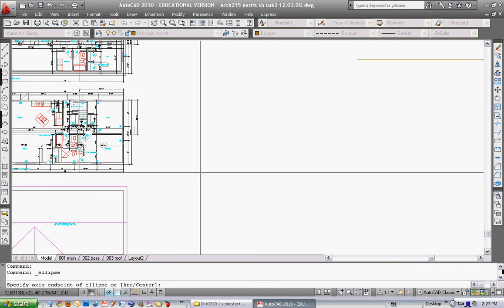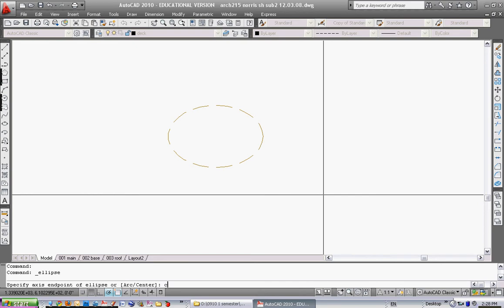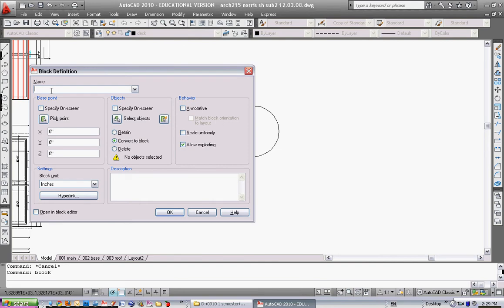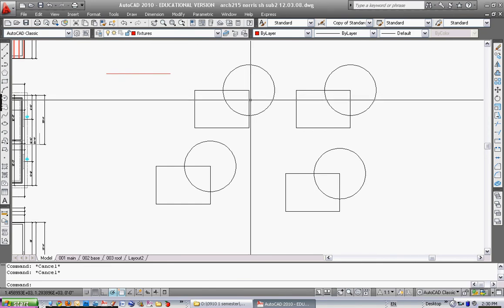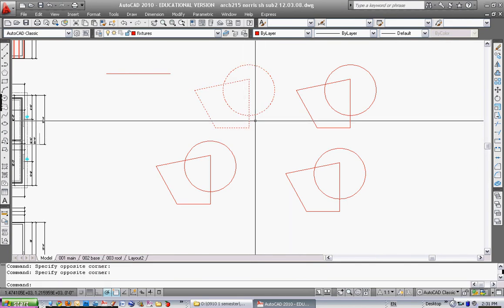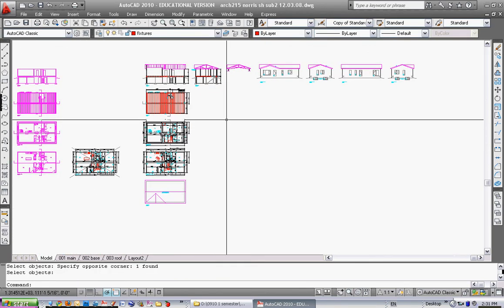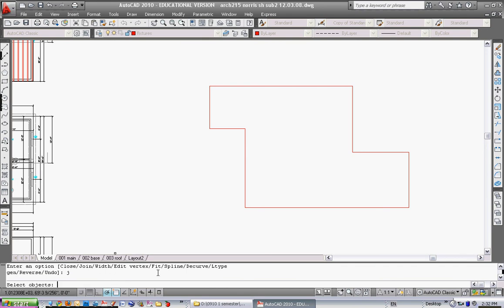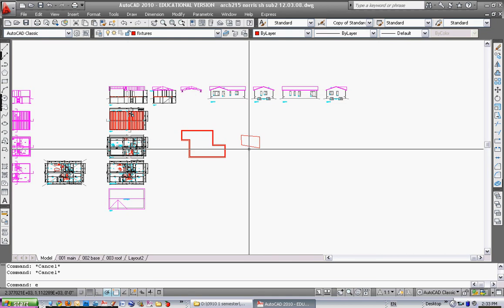Drawing a house in AutoCAD, Video 14 - Blocks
This video shows you how to draw an ellipse, create and edit a block, and use the commands pedit and explode.